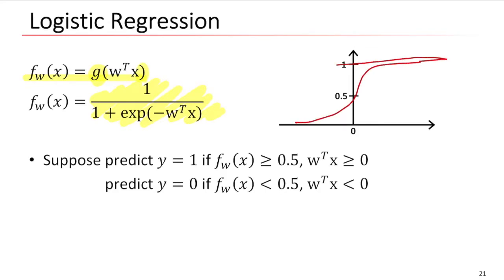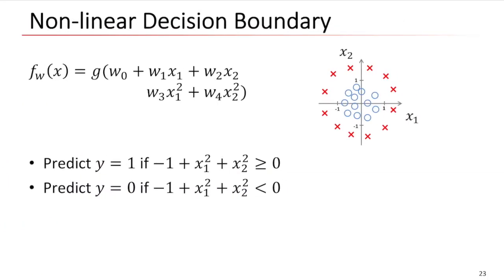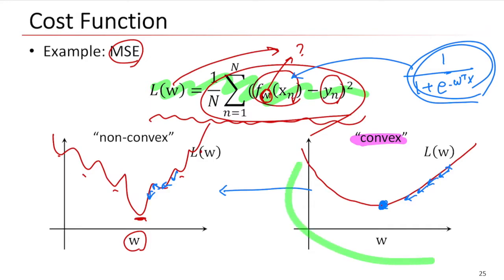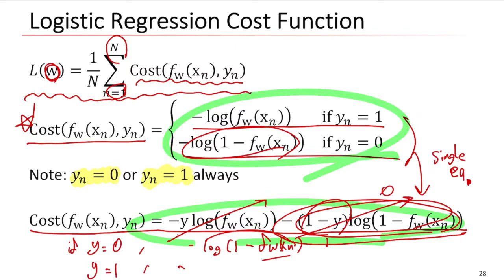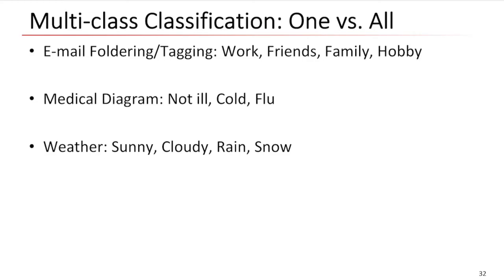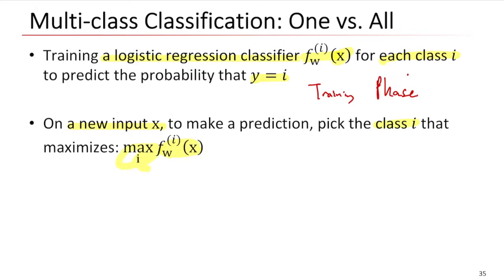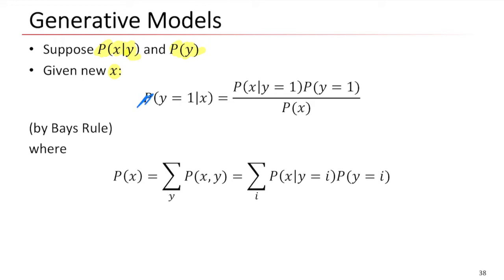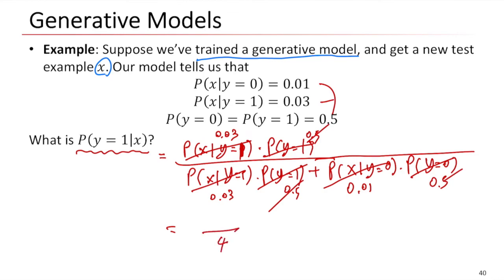Lecture 3-4 AAA601:Pattern Recognition by Seungryong Kim